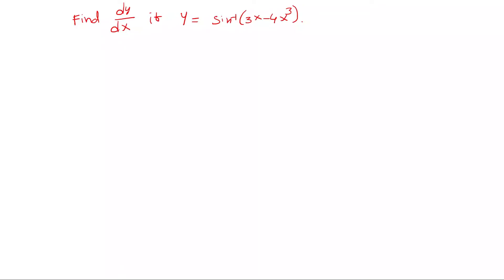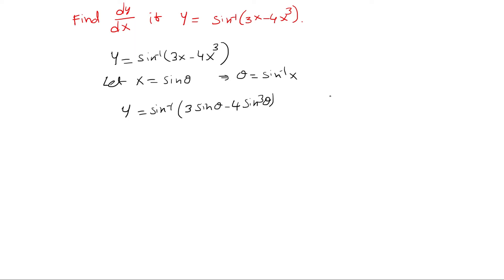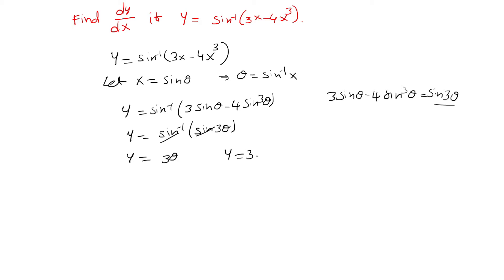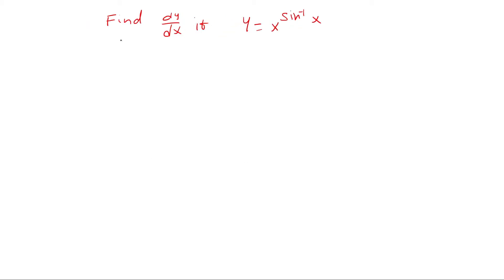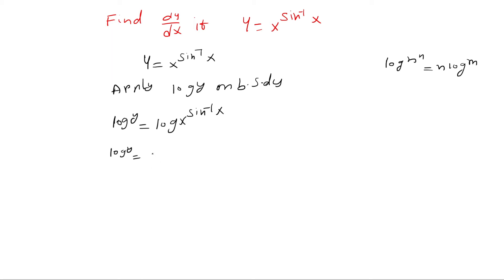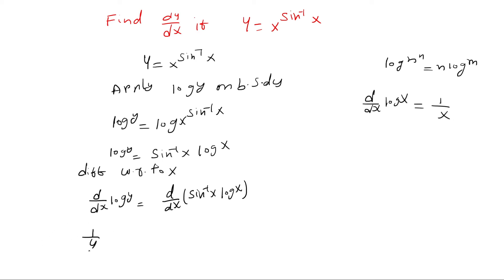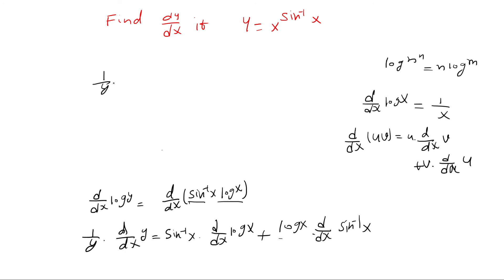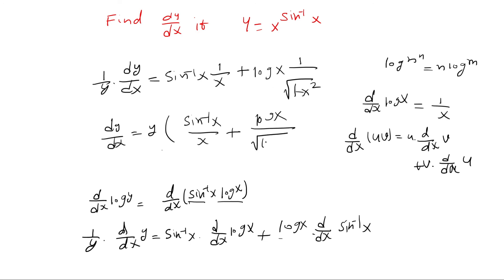Diploma - maths - Differentiation - Previous Years Questions